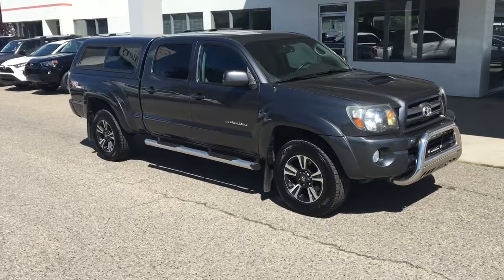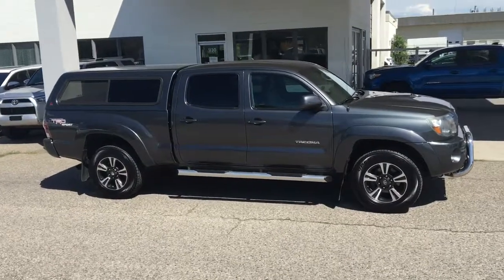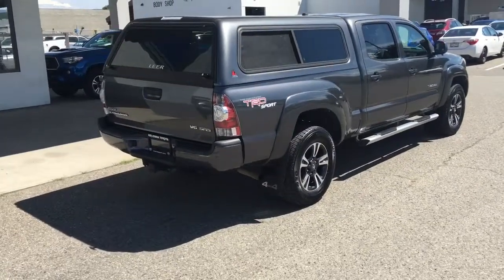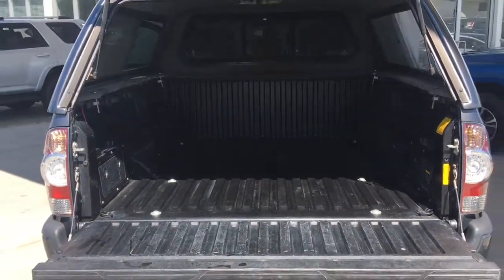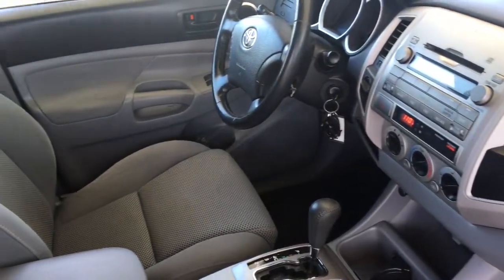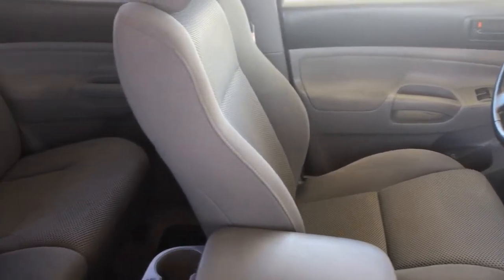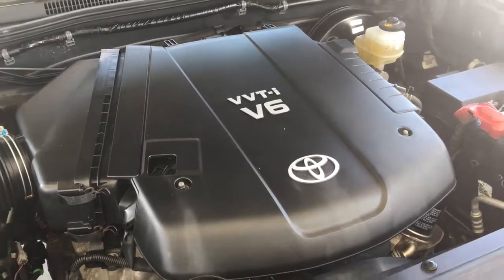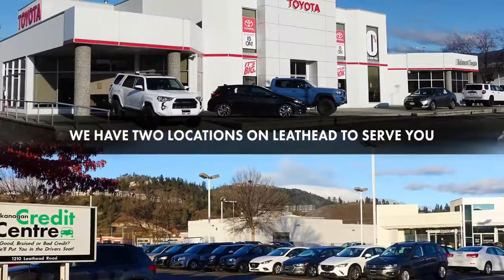2009 Tacoma TRD Sport 9TA0294A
Tacoma Lovers don't miss out on this clean, well equipped 2009 Toyota Tacoma TRD Sport. It comes equipped with Air Conditioning, Power Windows and Locks, Cruise Control, a Leather Wrapped Wheel with Tilt Steering and an AM/FM/CD/Sat Radio Audio System. This sharp looking Double Cab looks great in Magnetic Grey with Full Length Running Boards, a Colour Matched Canopy, a Chrome Bush Guard and 18 Inch Alloy Wheels. Power comes from a 4.0 Litre V6 mated to an Automatic Transmission and Four Wheel Drive. Don't wait on this one! Tacoma's this nice are in high demand!